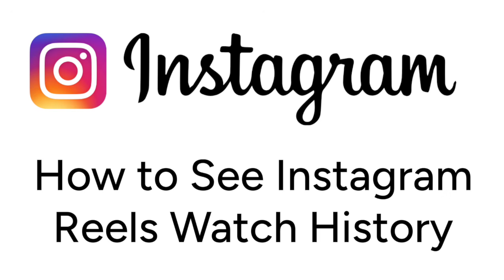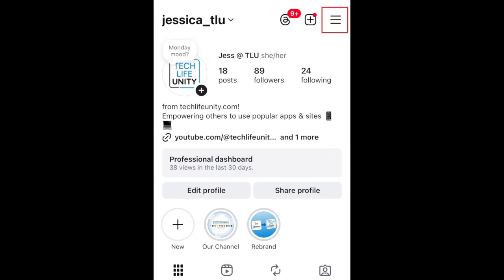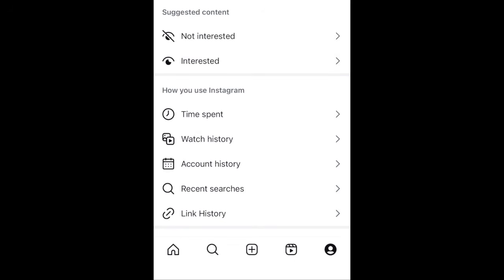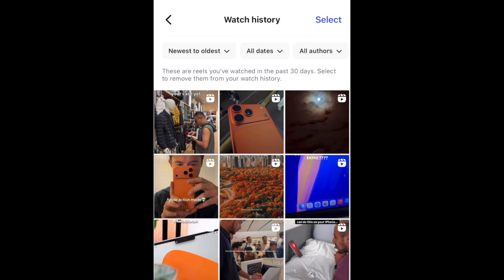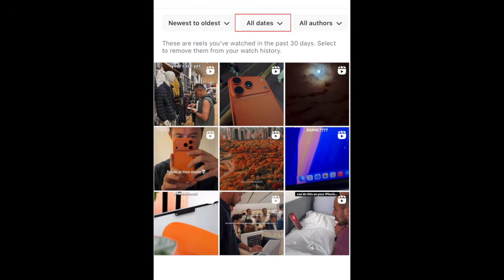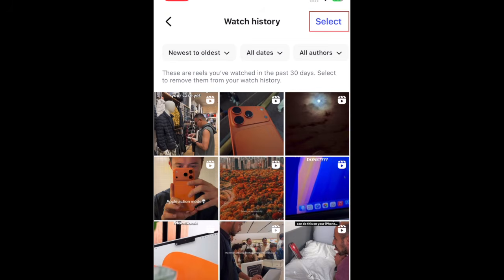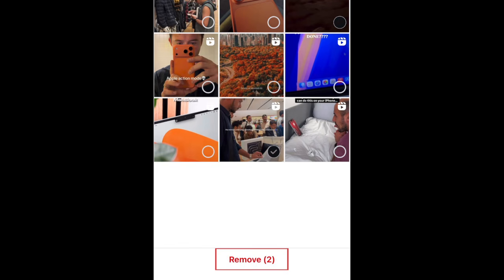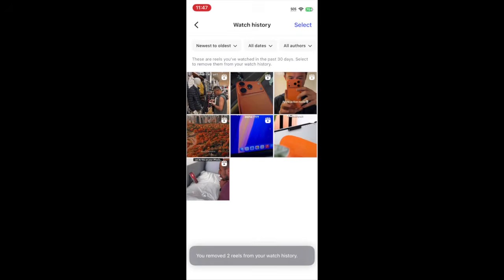How to See Your Instagram Reels Watch History (New Feature)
Instagram has finally added a watch history feature for Reels, so you never lose track of a video you’ve already seen. Watch this video to learn how to see your Reels watch history on Instagram.

To access your watch history on Instagram, open the Instagram app and go to your profile. Tap the menu icon in the top right corner. Then select Your Activity. Scroll down and select Watch History. Here you can see all the Reels you’ve previously watched. You can use the filters at the top to sort your watch history from oldest to newest or newest to oldest, see watch history from a specific range, or filter by author, so you only see videos posted by a specific user.

You can remove videos from your watch history by tapping select in the top right corner, then selecting videos you want to delete. At the bottom, tap Remove. Then tap Remove in the pop-up window to confirm.